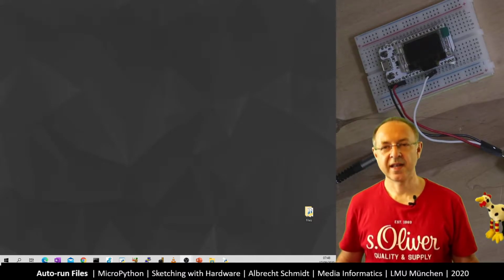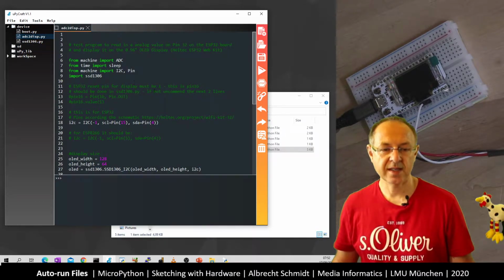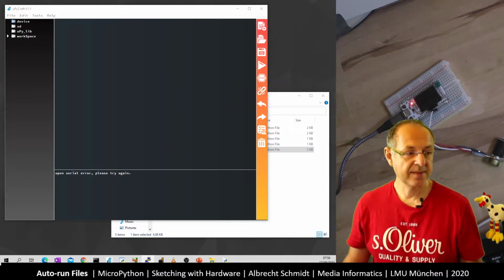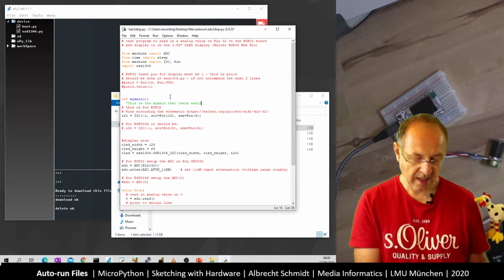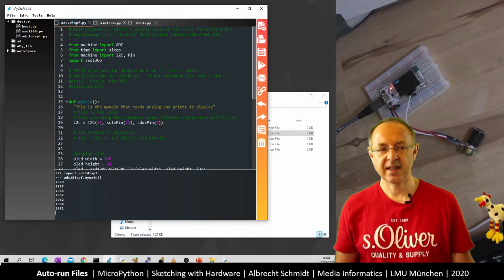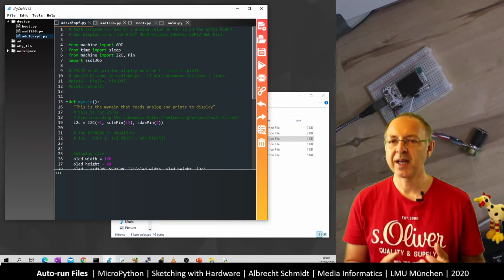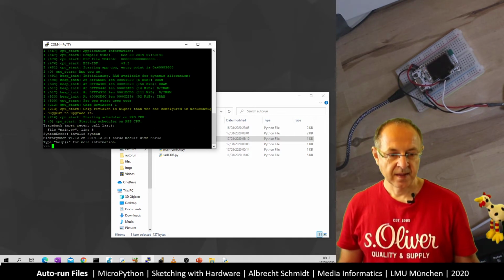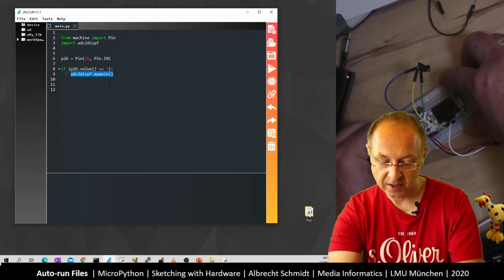AutoRun your MicroPython code at boot time - Sketching with Hardware at LMU Munich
In this part of the tutorial, we talk about the boot process and how to start your own code at boot-up time. For this, we show how to use 'main.py' as entry point. We have an example of how to use a Pin/switch to select whether to boot into your code or to not start a program.

We also look at how to use the uPyCraft IDE when autorun code, basically how to connect with Putty (or any terminal program) to remove main.py to be able to connect again with uPyCraft IDE.

This video is part of the sketching with hardware class in the media informatics program at LMU